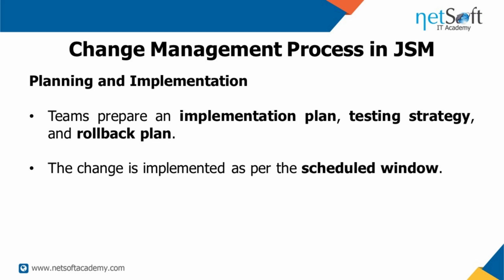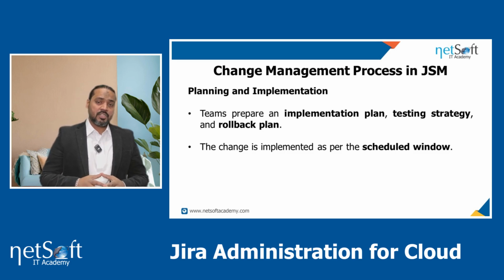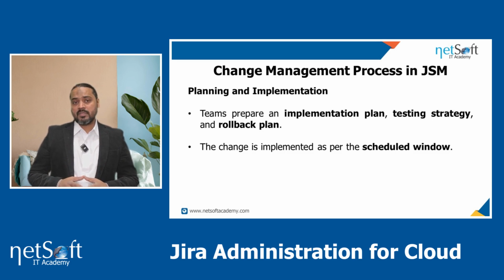Jira Administration for Cloud - Change Management - Module 07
In this episode we discuss: How Change Management in Jira Service Management helps organizations control IT changes, minimize risk, and improve service stability. We also cover change types, approval workflows, key roles, JSM features, best practices, and real business benefits.